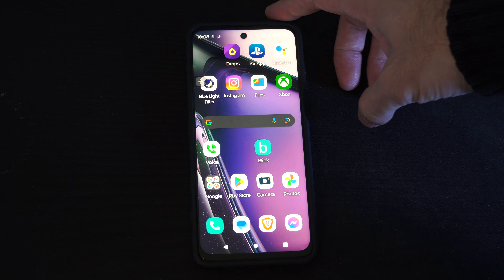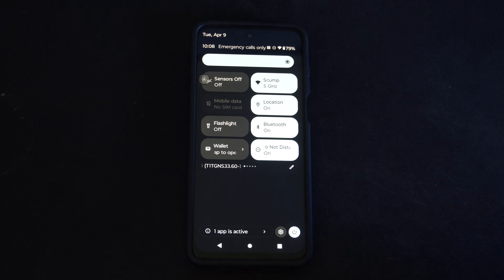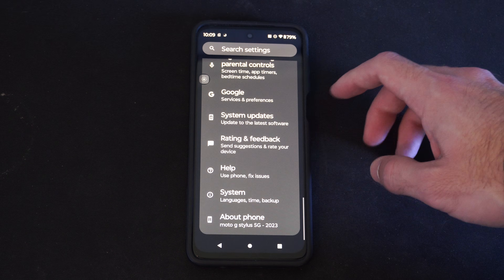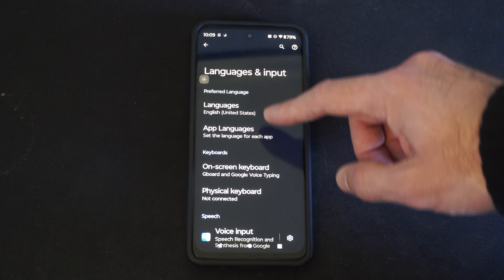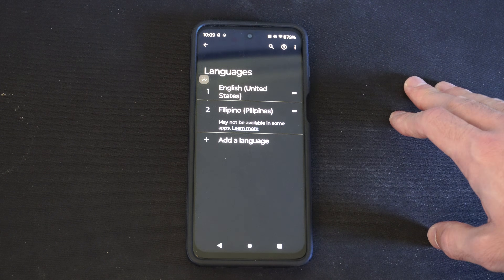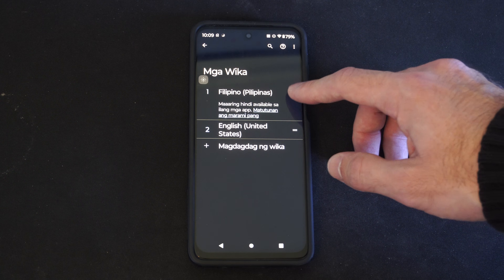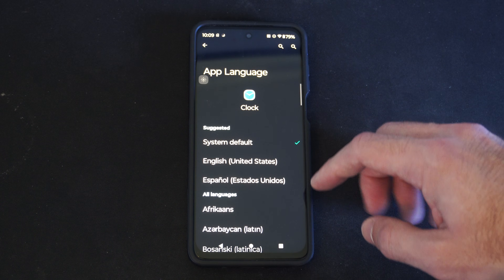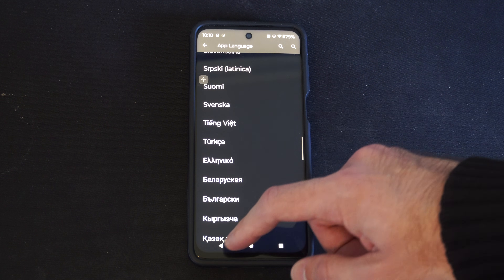How to Change your Language on your Android Phone (Settings Tutorial)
To change the language on your Android phone, follow these steps:

Open the Settings app from your app drawer or home screen.
Scroll down to the bottom of the page and tap on System (the gear icon).
Next, select Language & input (the globe icon).

Tap on Languages (the icon with multilingual characters).
Choose Add a language (the plus button).

Pick a language from the list. Most languages have their own regions, so select a region for your desired language.

Once the language is added, press and hold the two horizontal lines next to it and move your preferred language to the top of the list.